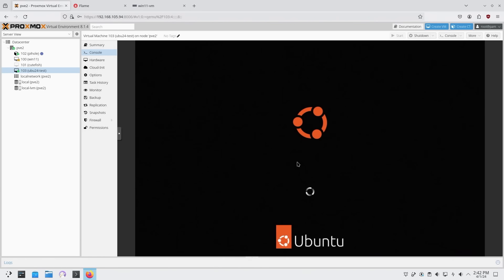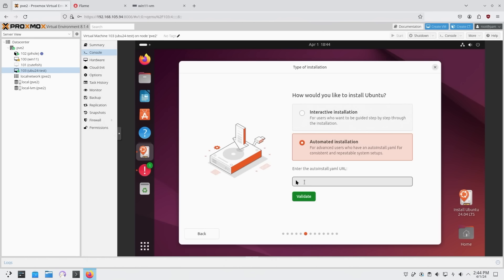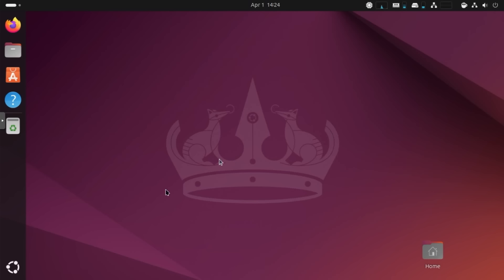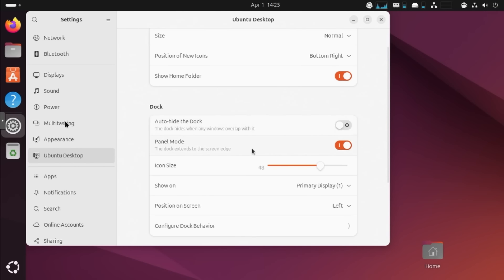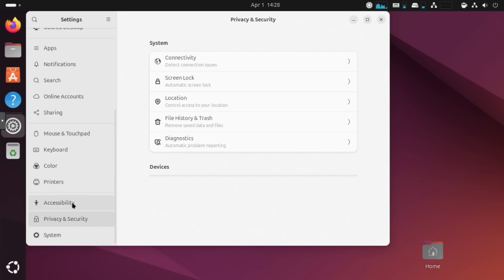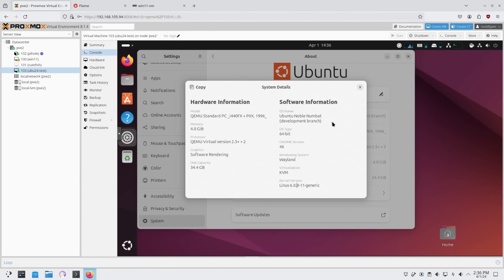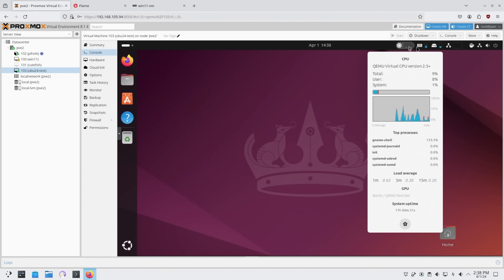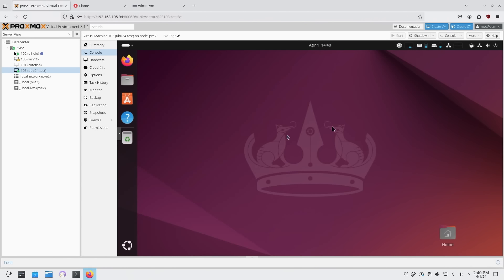What To Expect On Ubuntu 24.04 Nobel Numbat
checking out ubuntu latest release nobel numbat 24.04

○○○ LINKS ○○○

○○○ SHOP ○○○